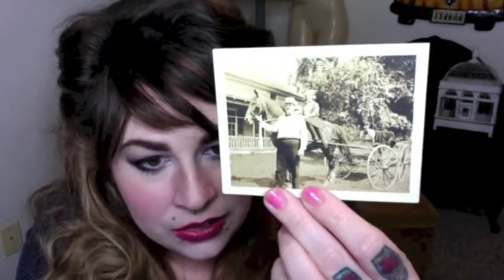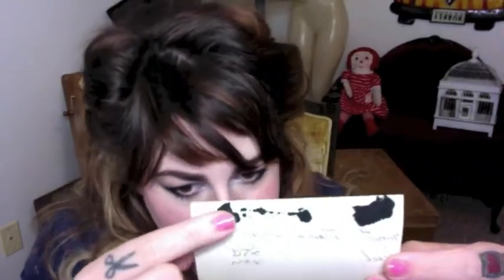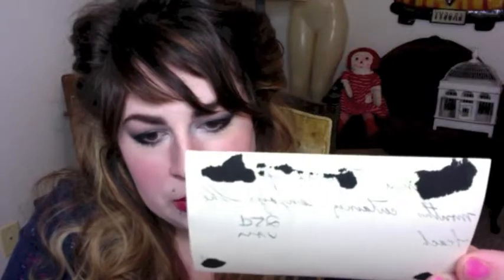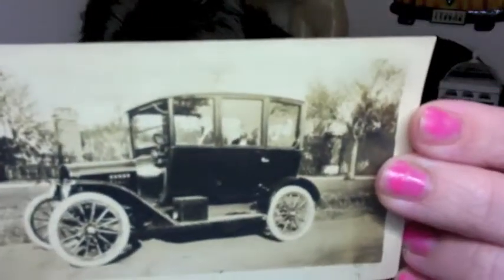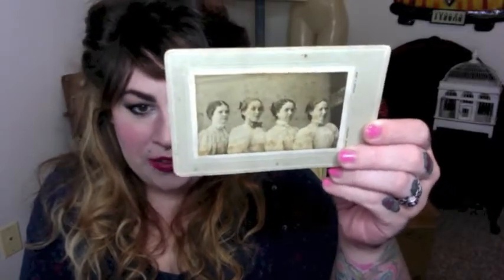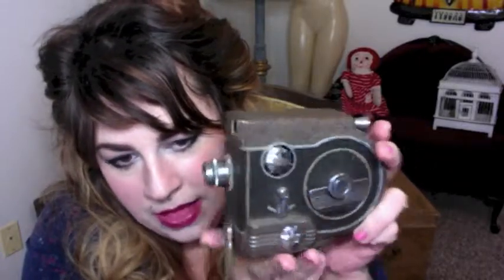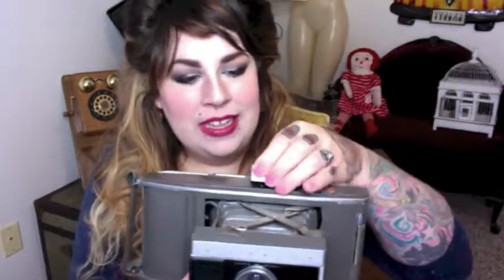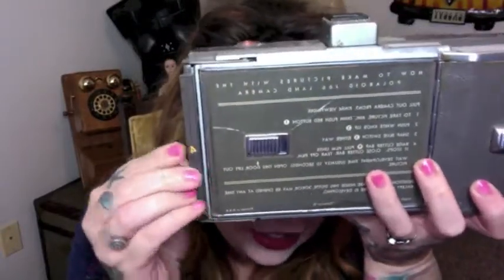Vintage Photography Collection, Vintage Camera Collection - Old Photos, Old Cameras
I just wanted to share some of my STUFF with you! I love collecting things. Here are some of my favorite vintage photographs and vintage cameras that I have in my collection. I love collection old things and Odd things. Vintage Photographs and Vintage Cameras have always been so cool to me because I like to think about who was in the photographs and who used the vintage camera before I had it.